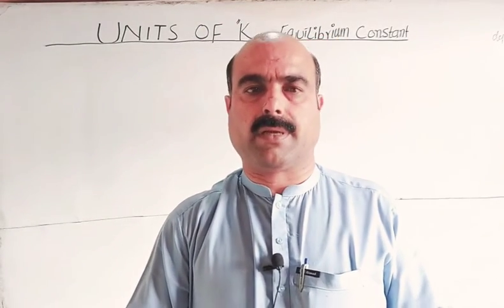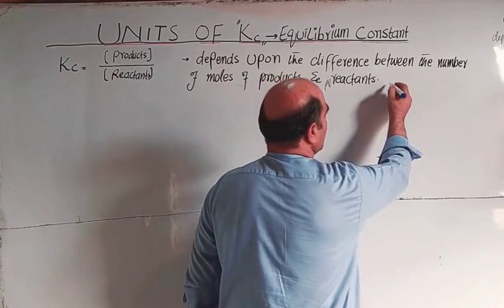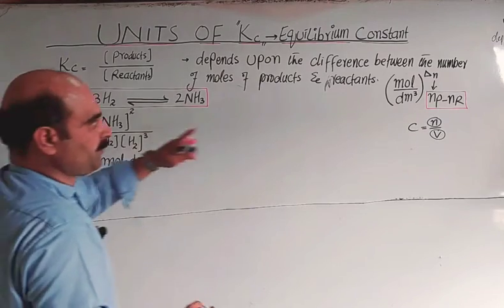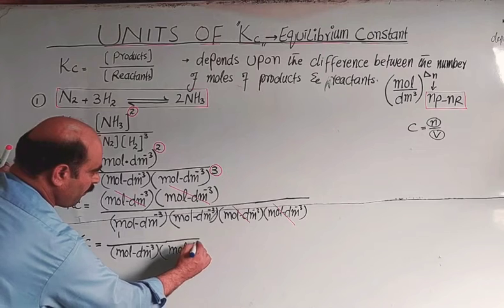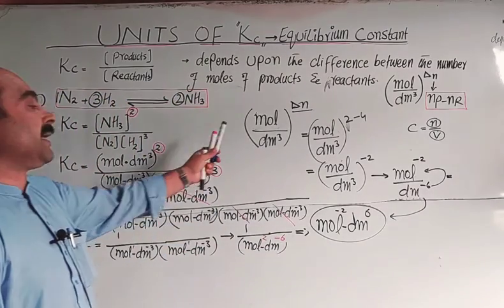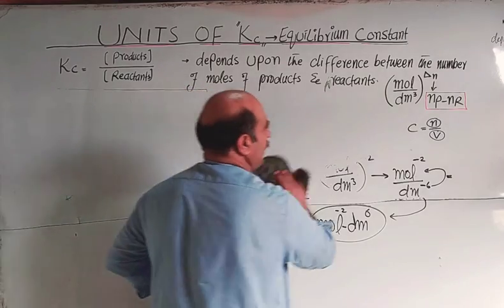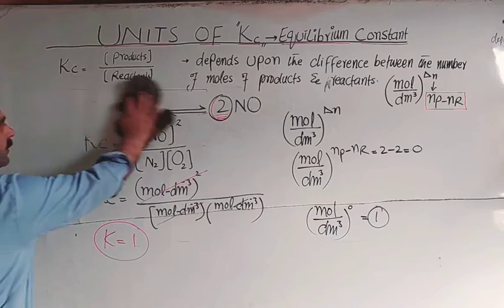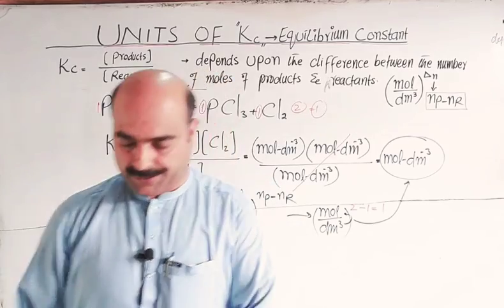Units of equilibrium constant Kc | Trick used to find unit of Kc | mol/dm³ || ATM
Units of Kc
mole/dm³ | atm
Trick used to calculate units of Kc